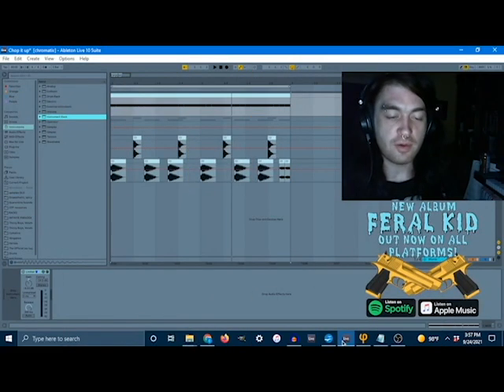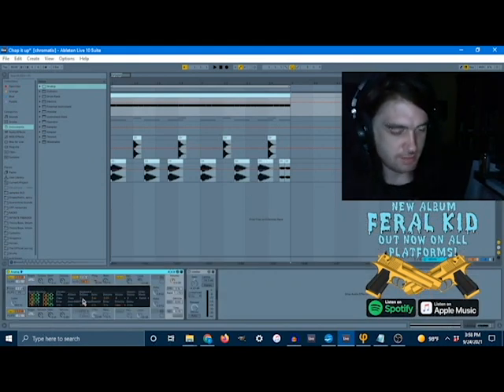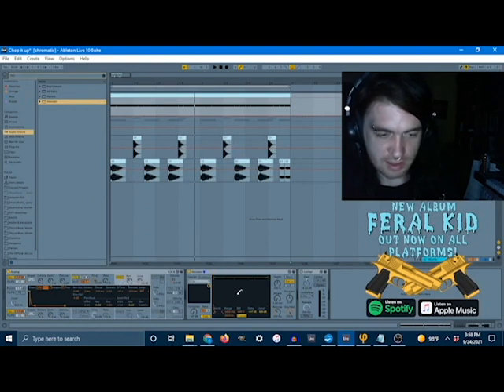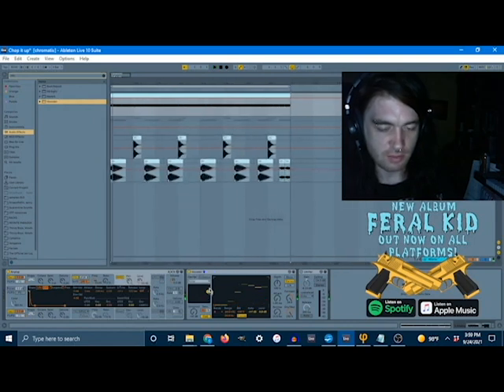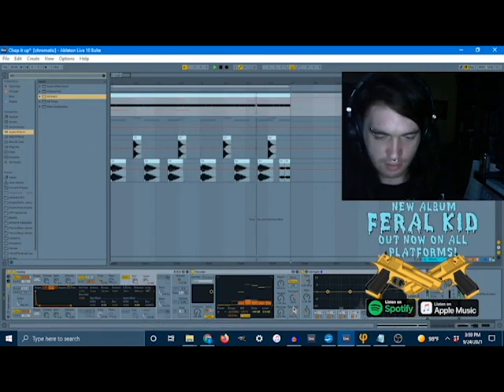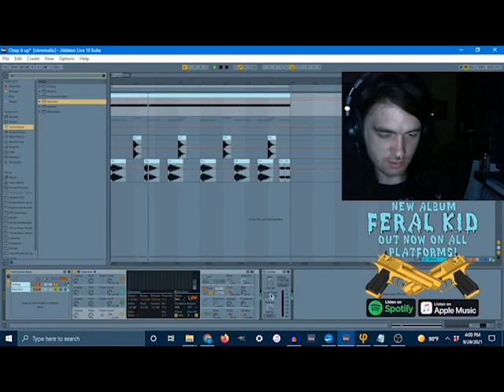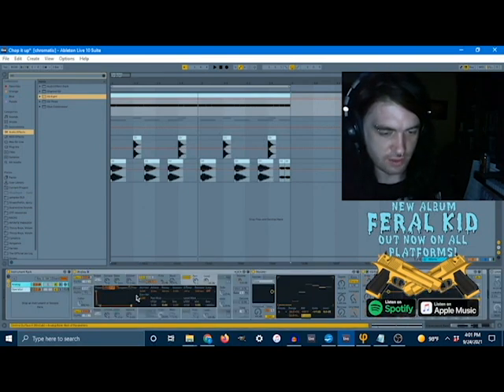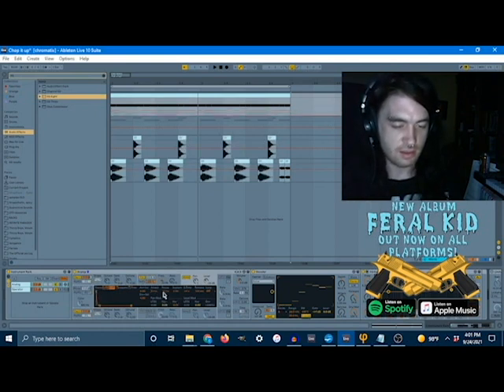Making Hi Hats With Ableton's Vocoder!? Quick Trick for making Hi Hats in Ableton live on the fly